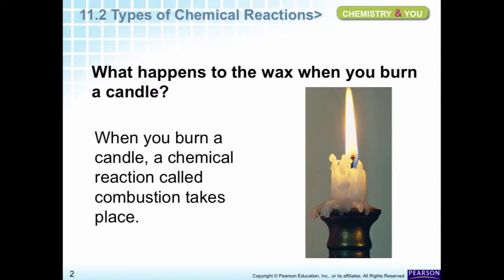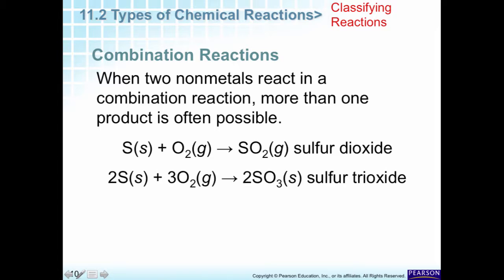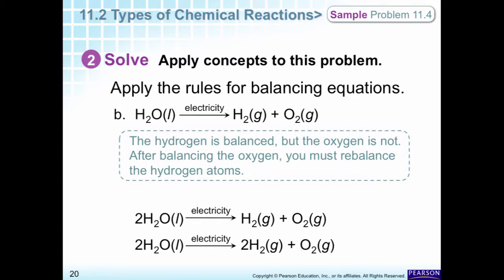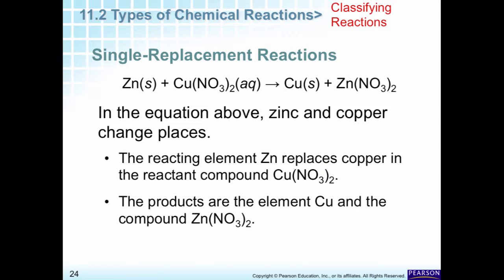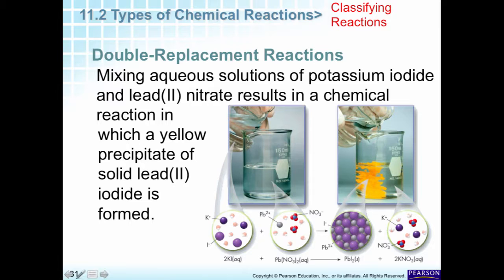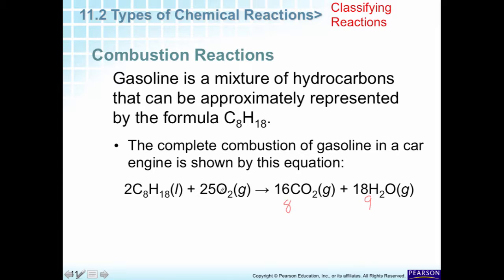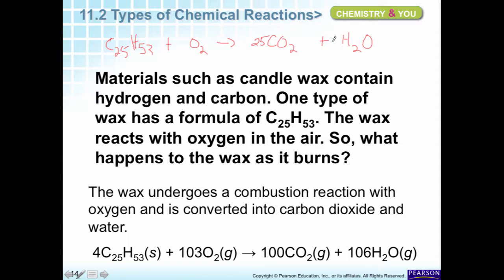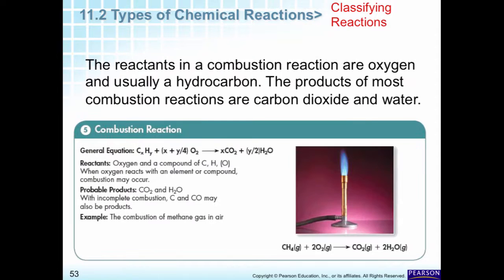Chapter 11.2 Types of Chemical Reactions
Table of Contents:

00:55 - Classifying Reactions
01:01 -
40:55 - Glossary Terms
40:58 - Glossary Terms
40:59 - END OF 11.2